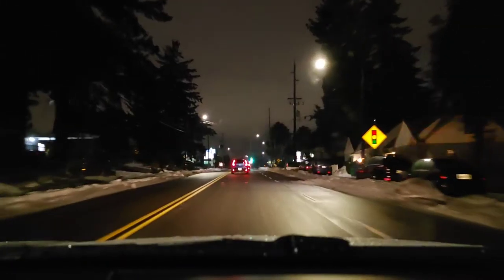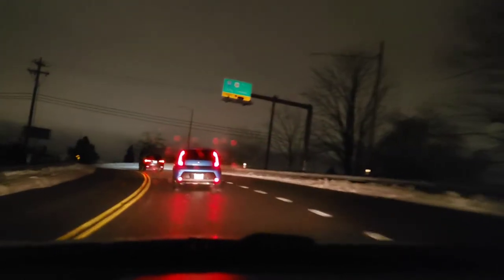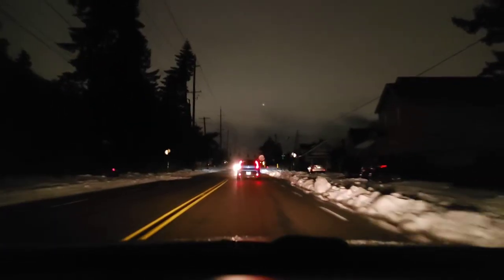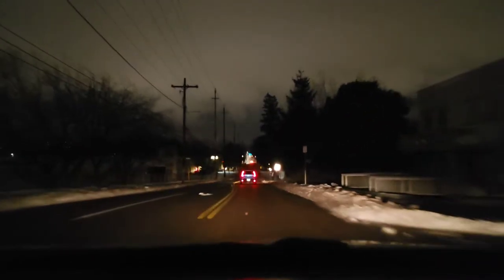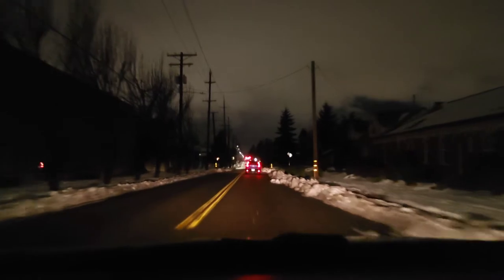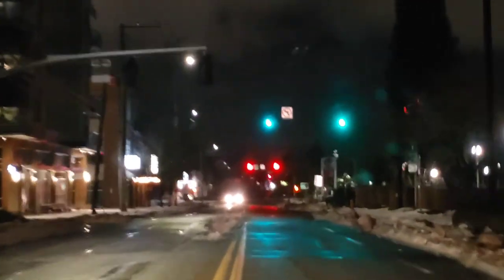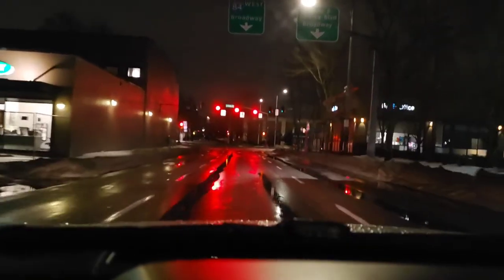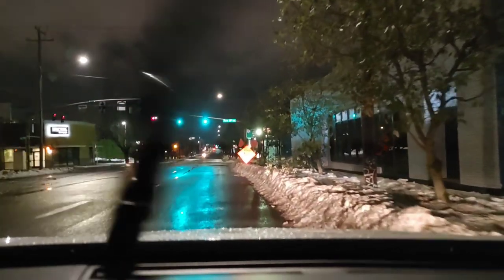LG Wing Vlog Lowlight Video Test 1080p/60fps 'Storm Aftermath'